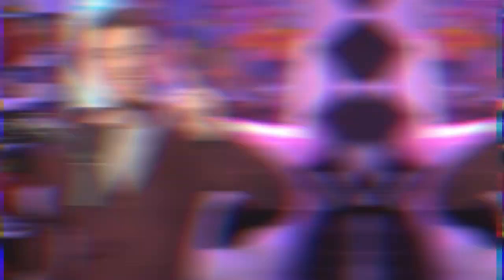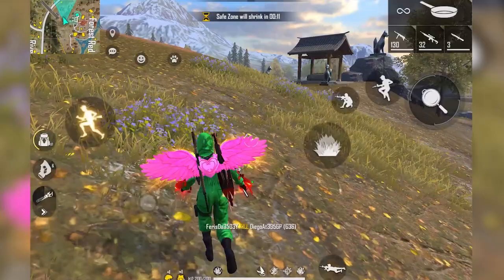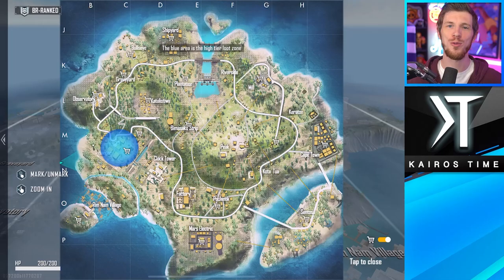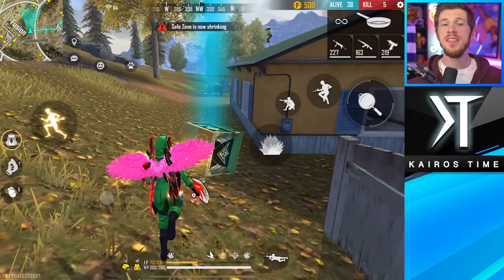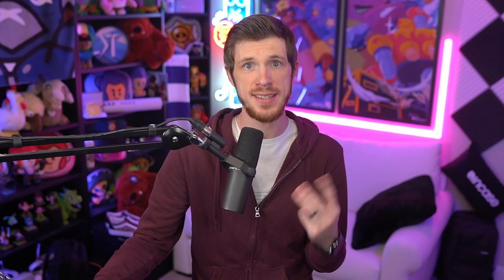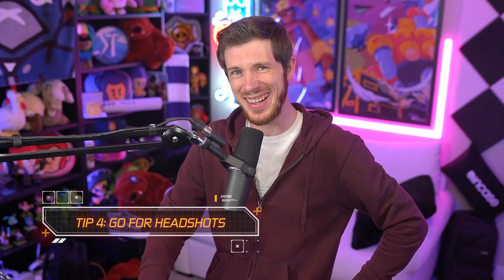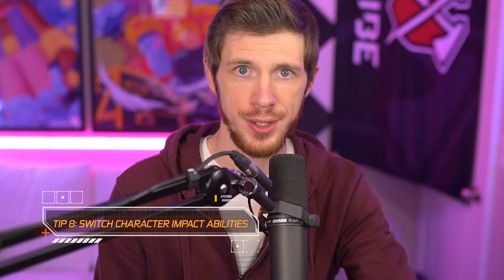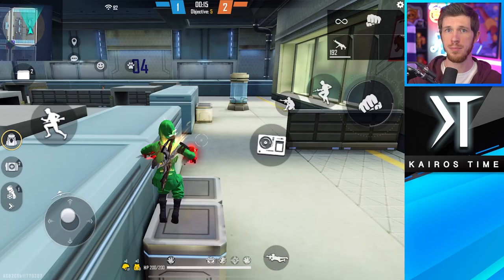22 Tips to Win EVERY Game Mode!!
22 Tips to win Battle Royale, Clash Squad, & Lone Wolf! | KairosTime

In this video, I'm going to be sharing 22 Free fire tips to help you win each game mode in Free Fire! We'll cover tips to win in Battle Royale, tips to win in Clash Squad, and tips to win in Lone Wolf! These are more tips I wish I knew when I first started playing Free Fire!

Free Fire is the ultimate survival shooter game available on mobile! Each 10-minute game places you on a remote island where you are pit up against 49 other players, all seeking survival! Players choose their starting point with their parachute, and aim to stay in the safe zone for as long as possible!

Free Fire is available on the iOS App Store as well as the Google Play Store! Download Free Fire Max for the best resolution!

EPIC SUPPORT!

SOCIAL MEDIA!